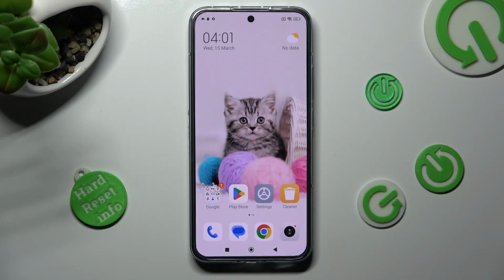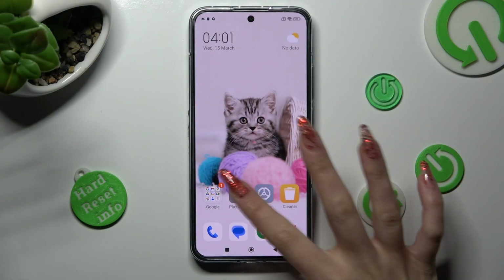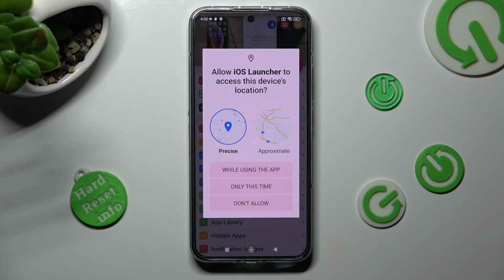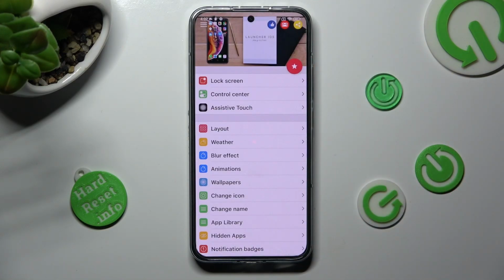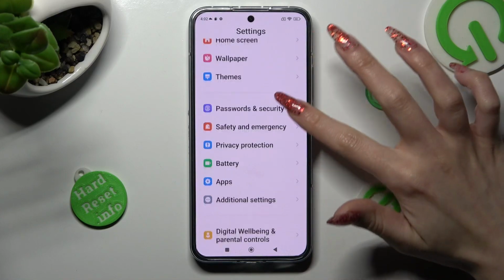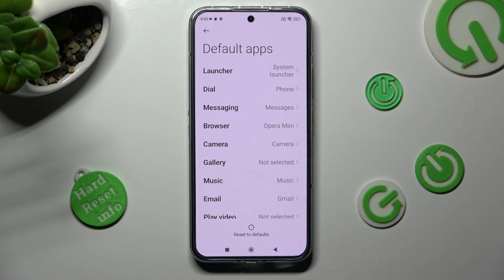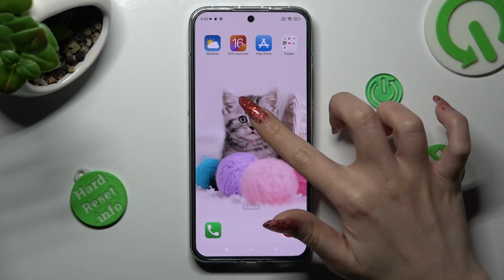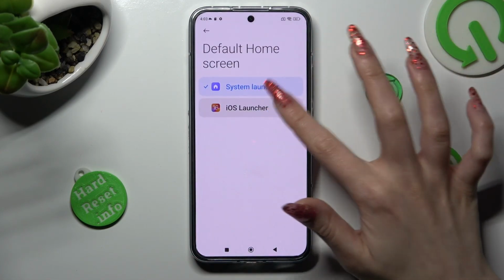How to Download iOS Launcher on XIAOMI 13 - Set iPhone Theme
In this tutorial, we will guide you through the steps to download and install the iOS launcher on your XIAOMI 13 and set an iPhone theme. The iOS launcher can help you transform the appearance of your device to resemble an iPhone, complete with app icons and wallpapers.

How to Install iOS Launcher on XIAOMI 13? How to Get iPhone Launcher on XIAOMI 13? How to Set Up Apple Launcher on XIAOMI 13?